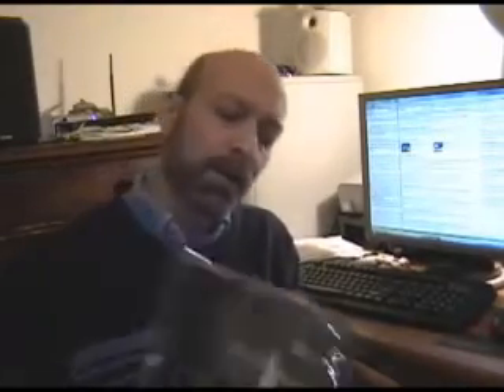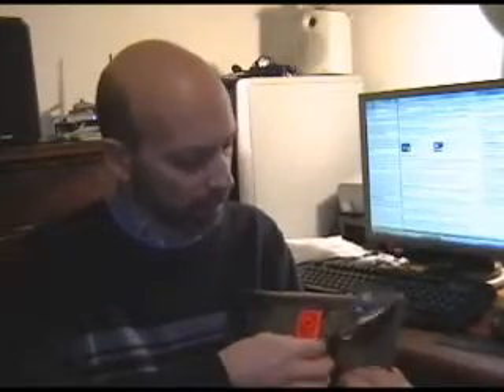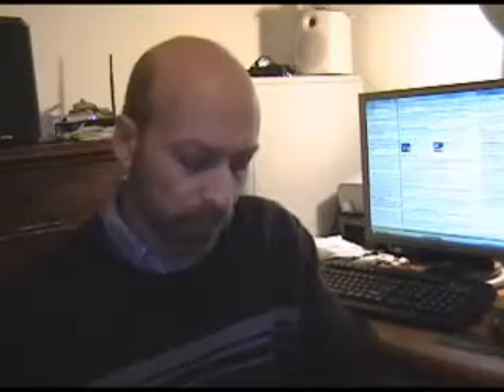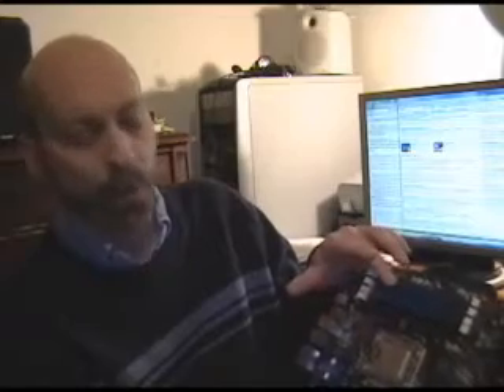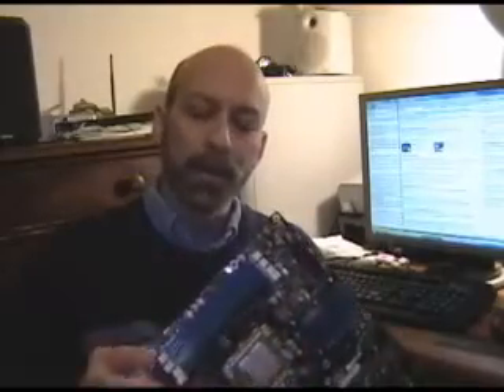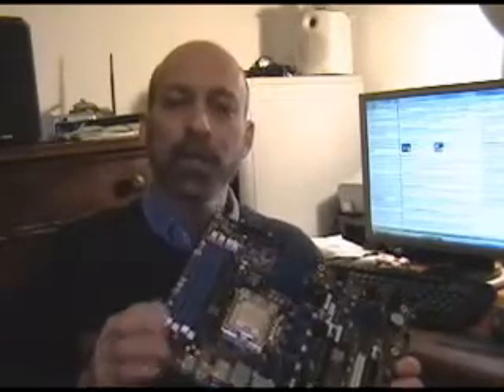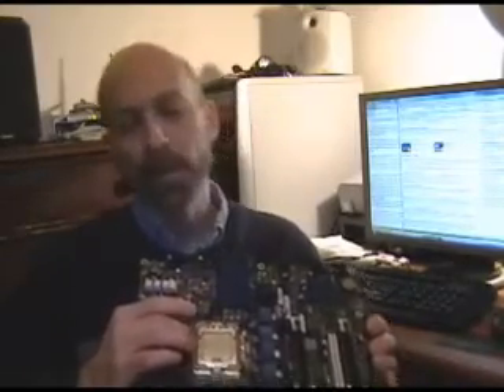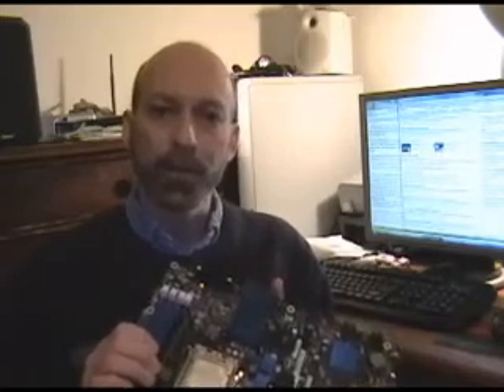Talkin' Intel Core i7 & SSD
A look at Intel's latest quad-core processor, X25 solid-state drive, and a discussion of chip industry trends from InformationWeek's Alex Wolfe.